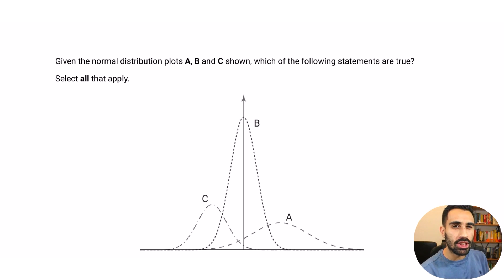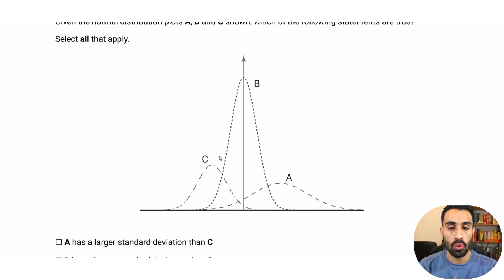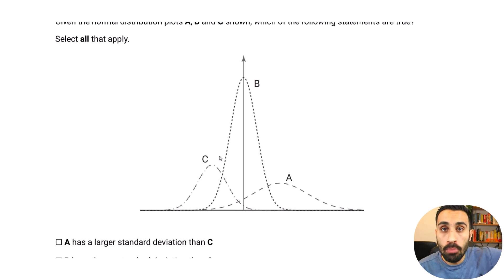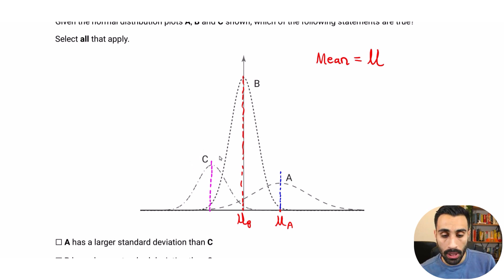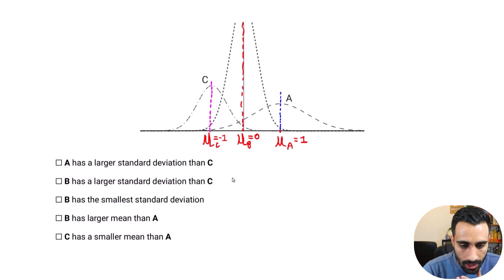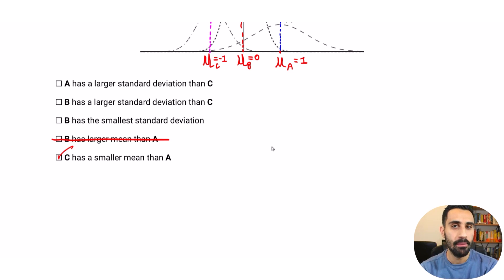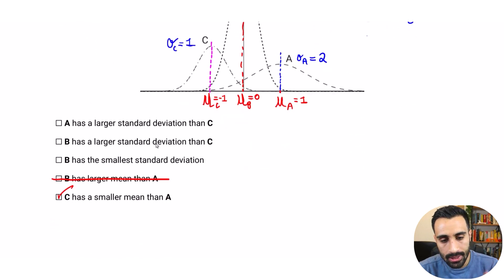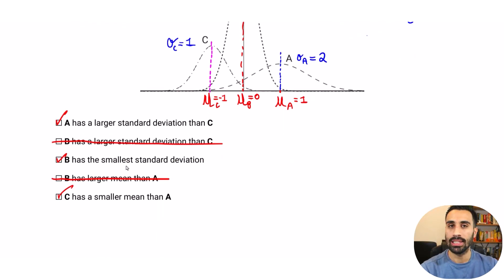2024 FE Exam Concepts - Statistics - Normal Distribution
Let's do this "Alternative Type FE Question" testing our understanding of a Normal Distribution plot. Knowing both the conceptual and computational application of a Normal Distribution plot is a key skill that you want to develop before taking your FE exam. You are very likely to see at least one questions on your FE exam over Normal Distribution.

📰 Maintain your study focus for the FE exam by using the Pomodoro Method: